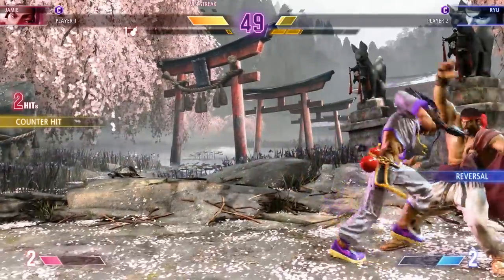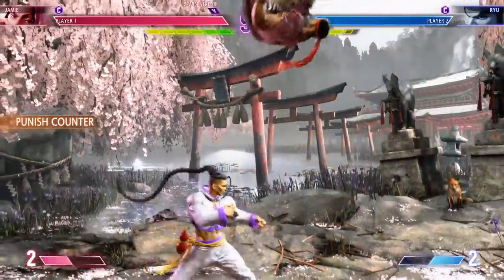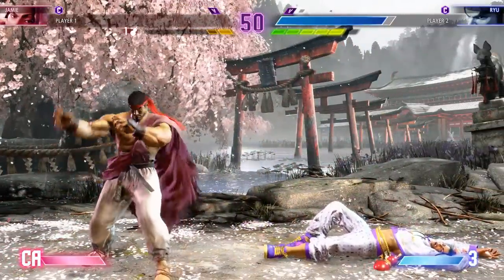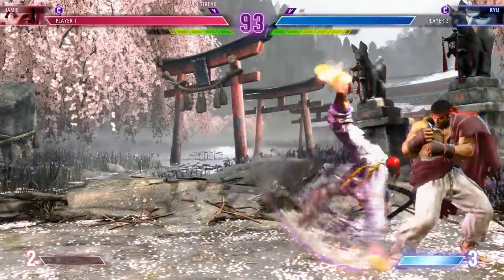12 Minutes of Street Fighter 6 Gameplay - Ryu, Jamie, Chun-Li, and Luke In Action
At Summer Game Fest, the GameSpot crew got their hands on Street Fighter 6, the latest title in Capcom's long running fighting series. Here are a few of the matches we captured.

In the gameplay segment, you'll get a chance to see Ryu, Jamie, Chun-Li, and Luke in action. Get a glimpse of some of the various critical arts from each of the characters, as well as new overdrive arts, which are basically like ex-moves from past titles. The first match also includes a brand new feature called Real Time Commentary voiced by Jeremy "Vicious" Lopez. Basically, you can have Lopez shoutcast all your games if you'd like.

Additionally, you'll get to see the new drive system in action. Including drive parry, drive impact, overdrive art, drive rush and drive reversal. You can utilize the Drive Gauge to perform these five different techniques that influences your offense or defense.

Street Fighter 6 comes out in 2023!

Timestamps
0:00 Intro
0:06 Character Walk In
0:24 Ryu vs Jamie with Commentary Feature
3:50 Luke vs Chun Li Match
7:27 Ryu vs Jamie
9:17 Jamie Critical Art
9:33 Ryu vs Jamie
12:07 Ryu Parries Jamies Critical Art
12:30 Ryu Critical Art